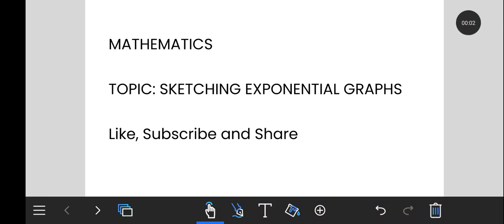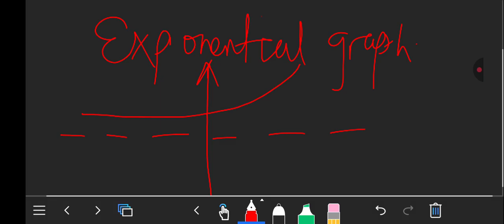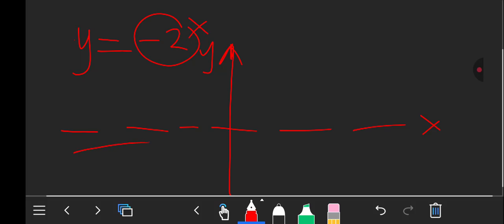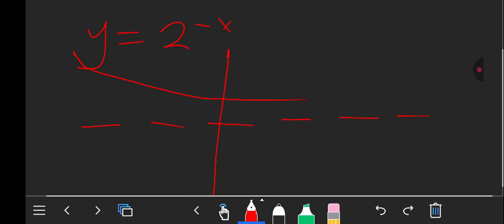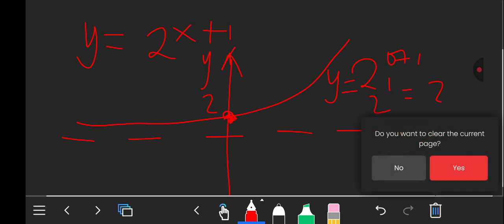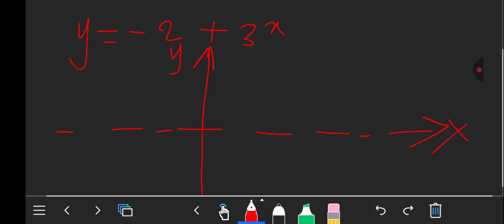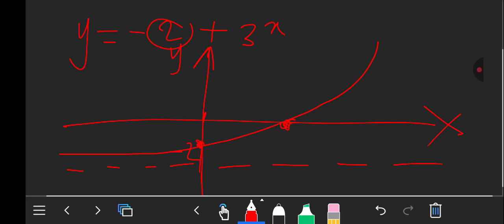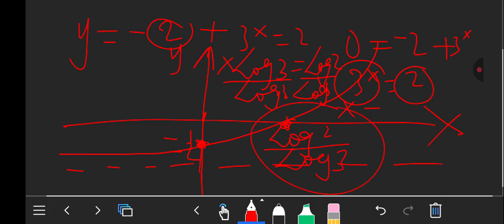SKETCHING EXPONENTIAL GRAPHS || EASY STEPS#EXAMPLES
In this video, learn how to *sketch exponential graphs* with ease! We cover the basic shape, key features, and transformations of exponential functions like *y = a^x*, *y = e^x*, and *y = a^(x + b) + c*. You'll also learn how to identify *asymptotes*, *intercepts*, and the behavior of the graph as x increases or decreases.

Perfect for high school students and exam preparation!